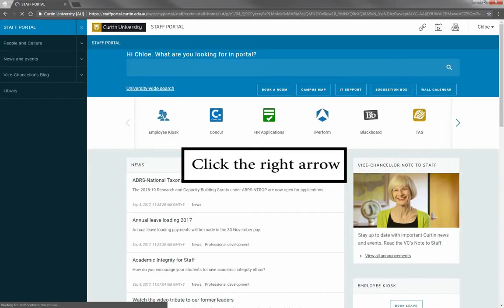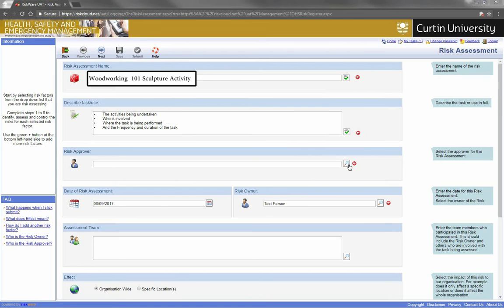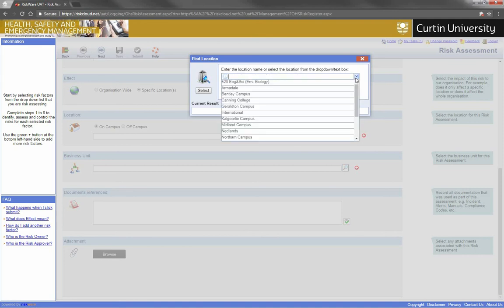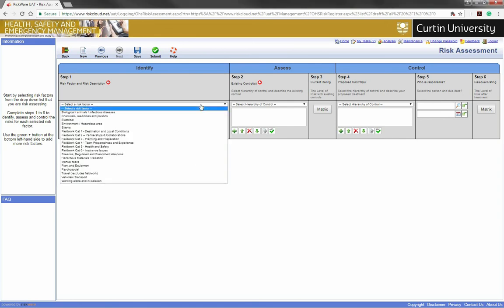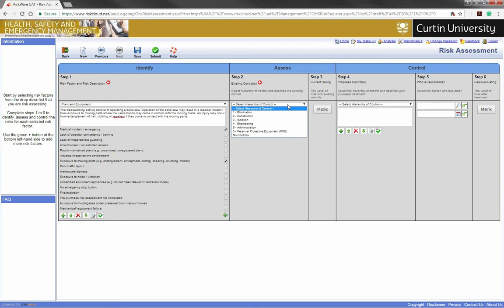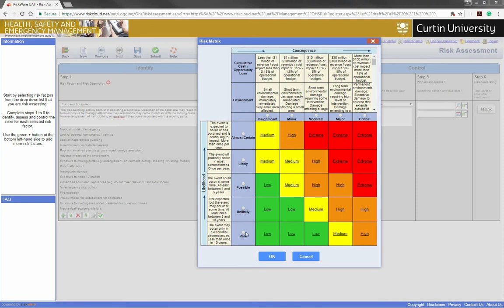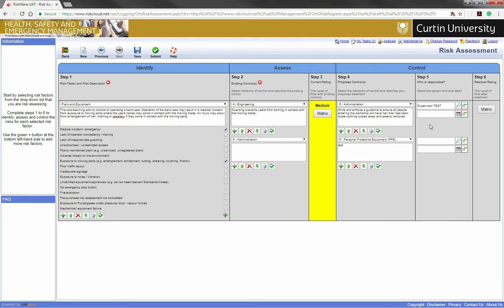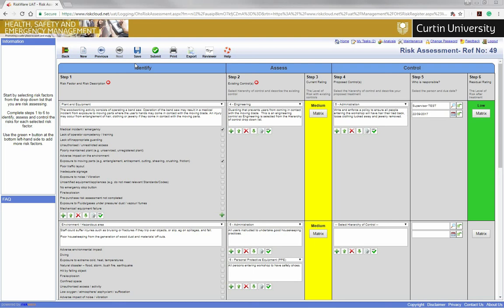C.H.A.R.M Risk Assessment Tutorial Video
This tutorial will give you an understanding of how to conduct an online risk assessment using the Curtin University C.H.A.R.M WHS Risk Module. For more information on conducting risk assessments, go